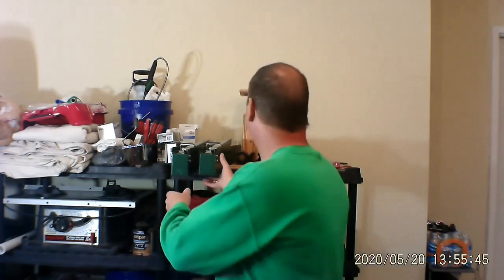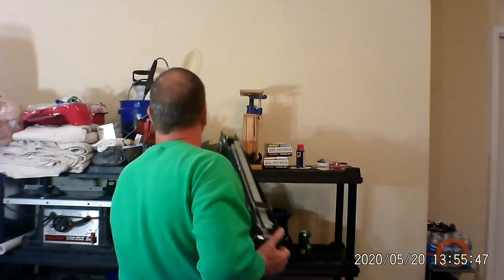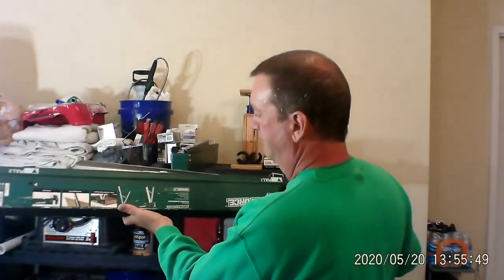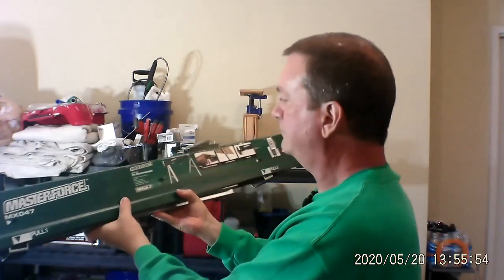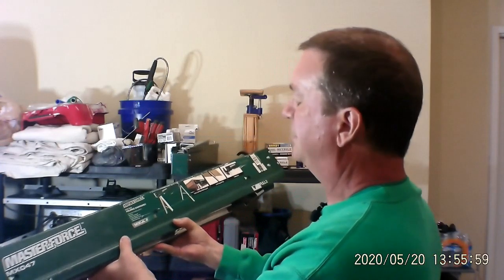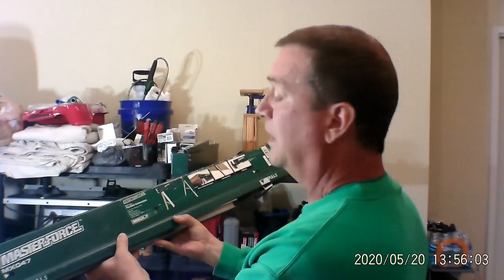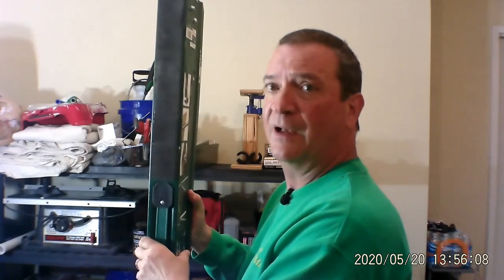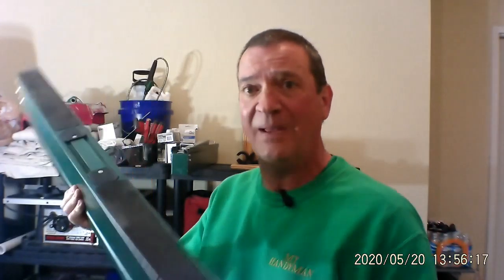Intro to Saw Horses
Intro to Saw Horses Is a very basic look at a set of saw horses and what you can do with them. Purchased around Christmas a year ago or so these horses have served me very well. I purchased them at Menards for $25 a piece. The regular price is around $40. The rating on them for weight capacity is 1100 LBS per unit that that's a lot of weight. I am very pleased with them and with them being so compact I highly recommend them.
Power tool introduction is a brief look at a sample of the different power tools that are available to you at the various big box stores.  I show specific models and recommend other models from a variety of stores. By showing you the tool that I use weather corded or cordless the tools are high quality and perfect for the work that I do.  The model you choose may not be as heavy duty I am sure it will get your job done and you learned a lot about the tool.